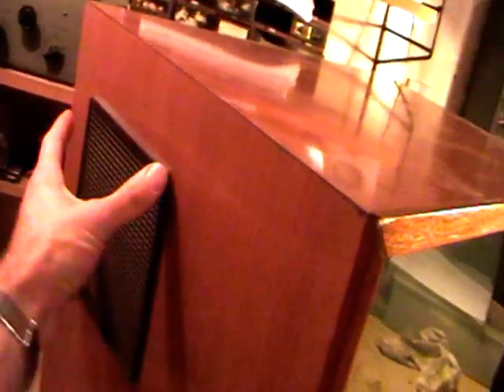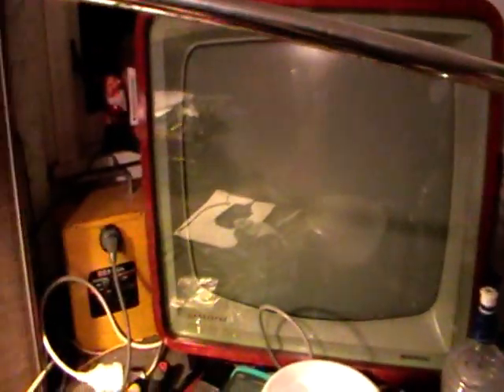NZ Homebrew/Thorn/Pye 1960's Vintage B&W TV Part 1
This is my next vintage television restoration project. Its a collaboration of various parts that was made into a complete TV set. The cabinet is home made, the chassis is an English Thorn/Ferguson variant and the CRT and deflection yoke are believed to be of a Pye origin.
It was built by a technician/engineer who worked for the NZBC in the 1960's. Part 1 & Part 2 explain in detail about this rather unique and 'one off' set.